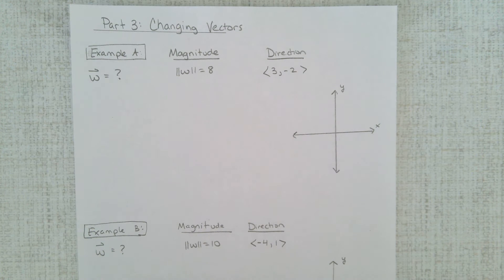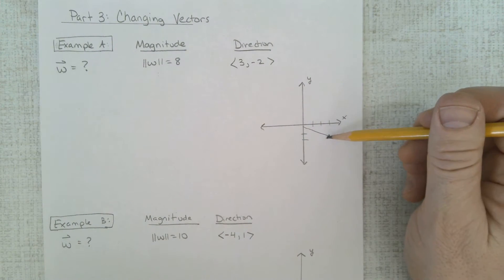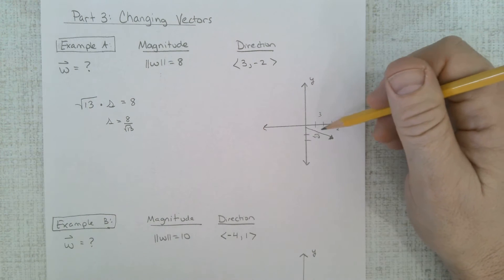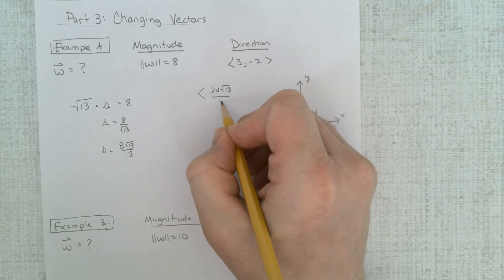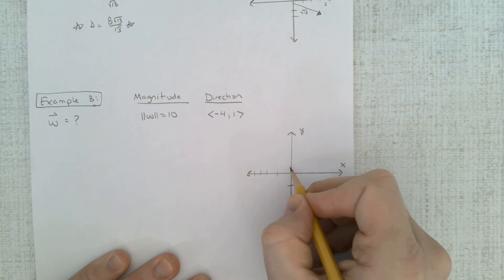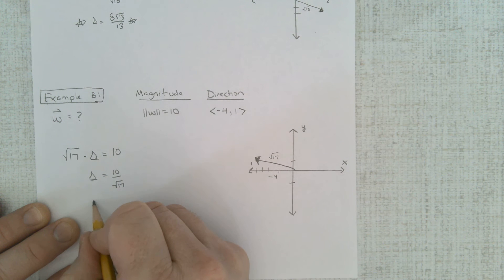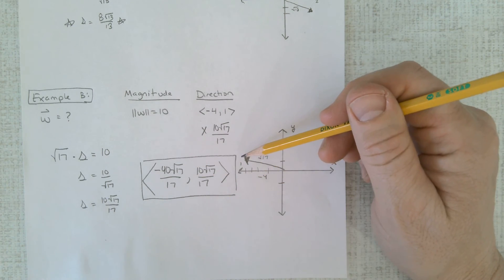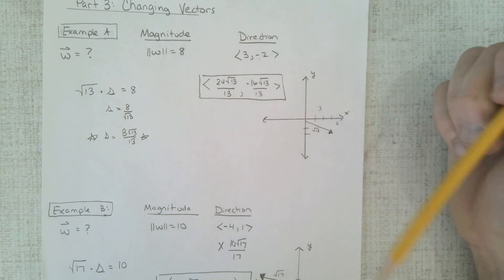Scaling Vectors Part 2